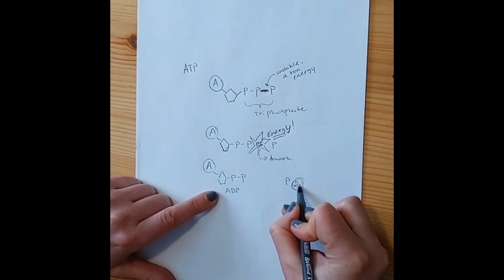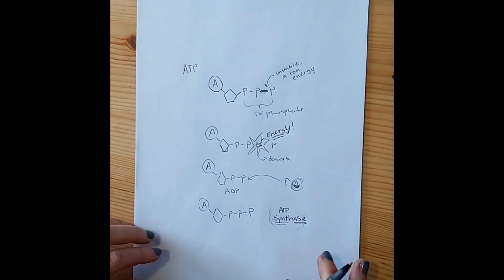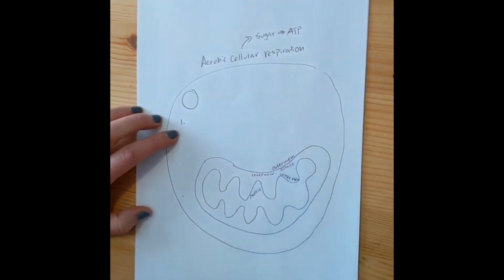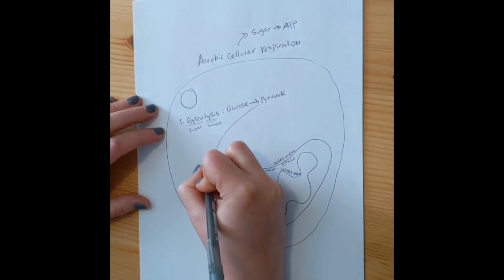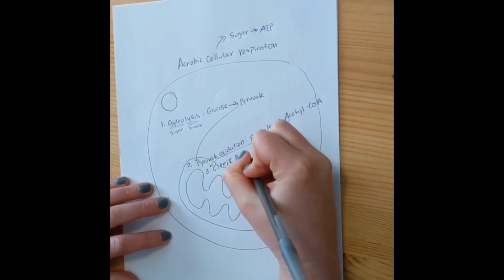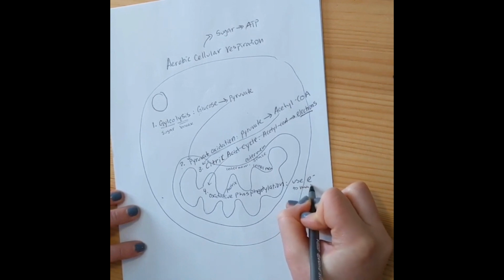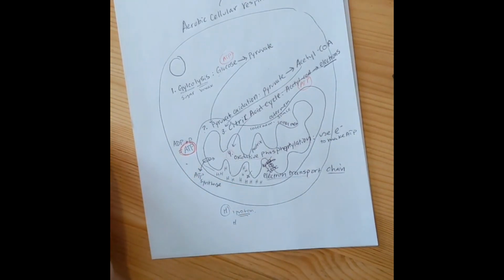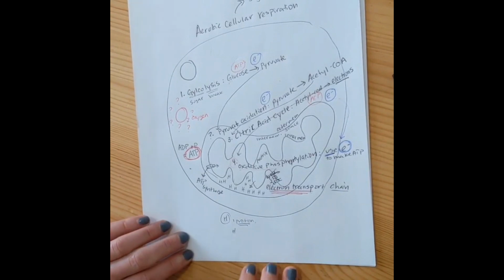BI211 Lecture 7 Cellular Respiration Overview